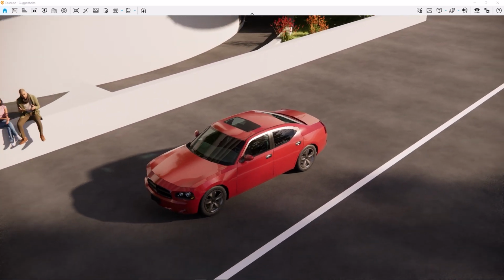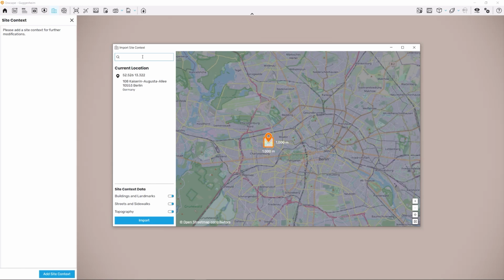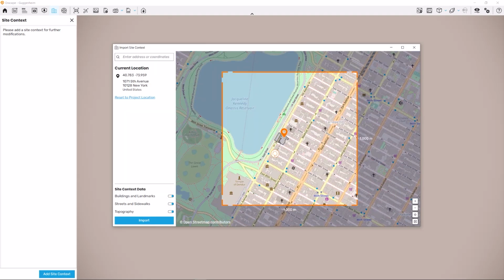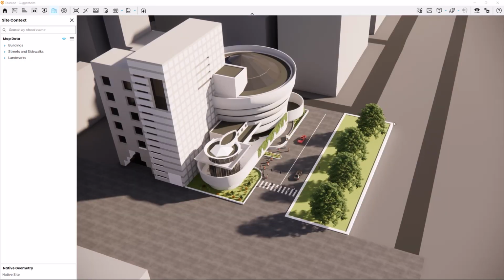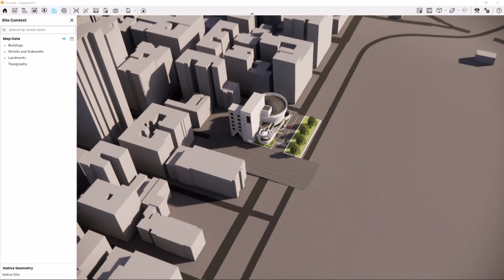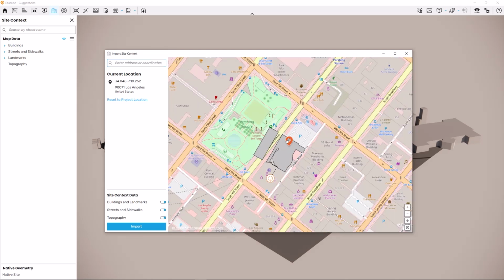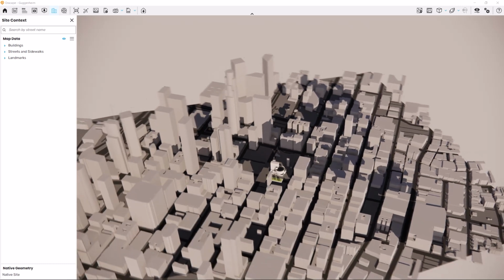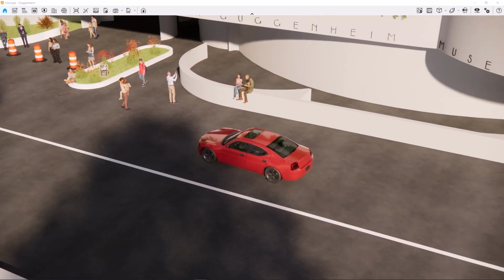Enscape Site Context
In this video, we’ll learn how to use the Enscape Site Context feature. Whether you're a beginner or a seasoned artist, this step-by-step guide will help you elevate your visual storytelling.

🕒 Timestamps:
0:00 - Intro
0:52 - Material library
7:02 - Up next